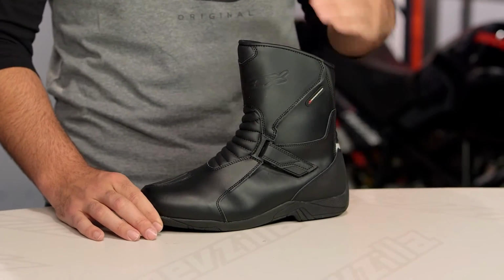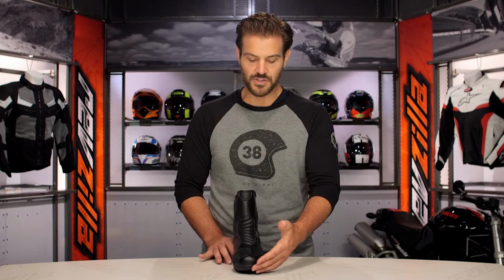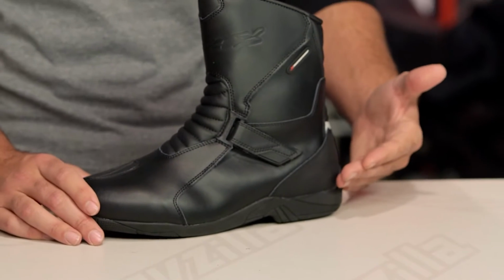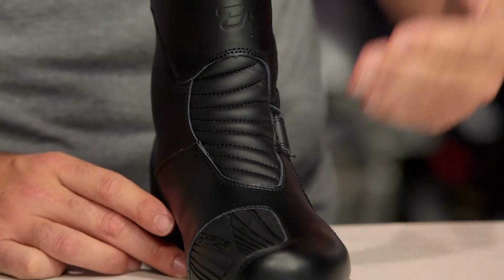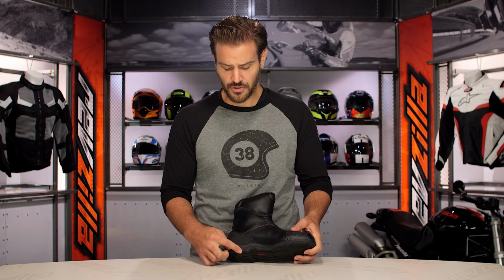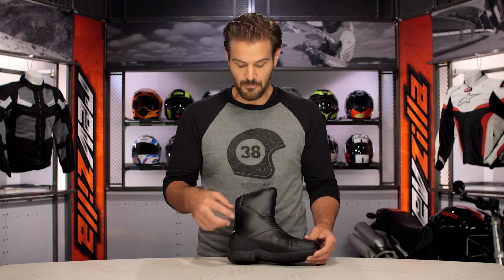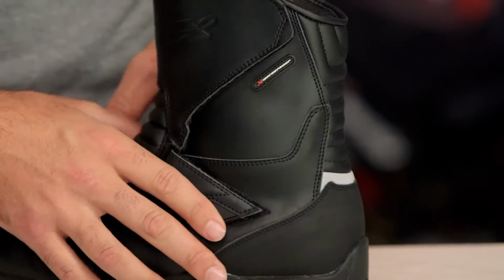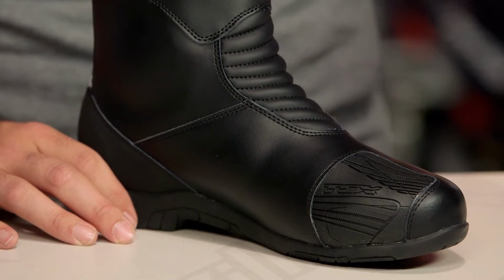TCX Hub WP Boots Review at RevZilla.com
TCX Hub WP Boots Review

The hub is where it all comes together. A place of convergence. A zone of synergy. The same thought went into the TCX Hub WP Boots. Built as a boot that stands at the intersection of on-bike protection and off-the-bike mobility, this over-the-ankle motorcycle boot is a workhorse of the TXC lineup. Features of the Hub Boots include a waterproof internal lining, a specialized Comfort Fit System (CFS), internal boot reinforcements, and reflectivity for better visibility in low-light riding scenarios.